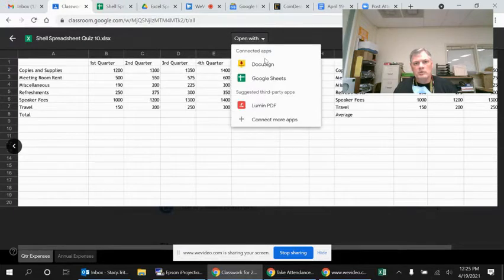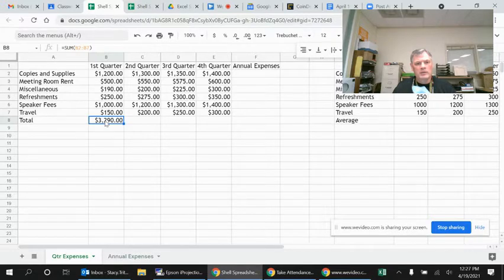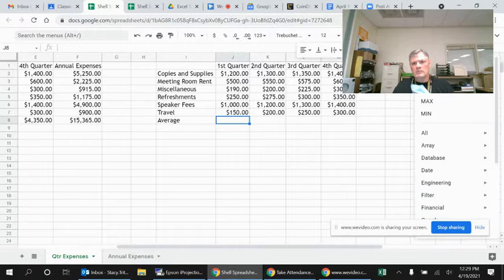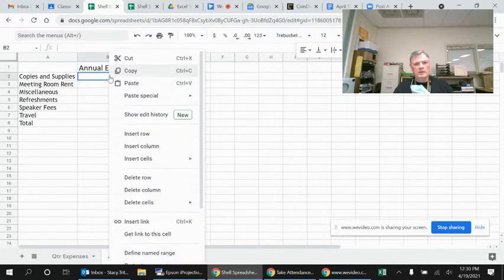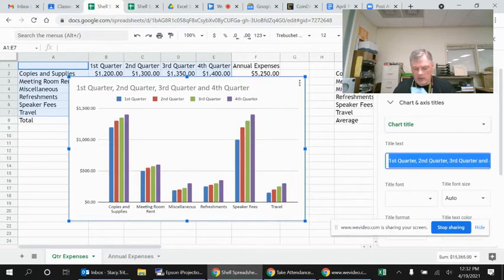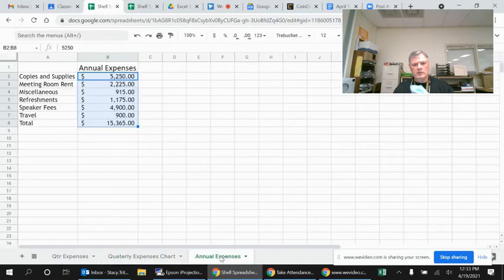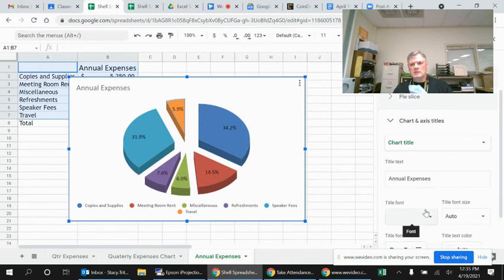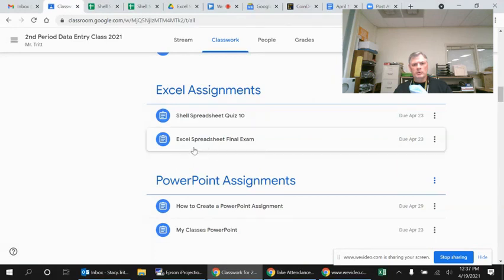Use Google Sheets for Excel Spreadsheet Quiz 10